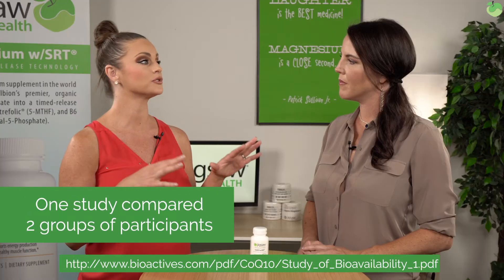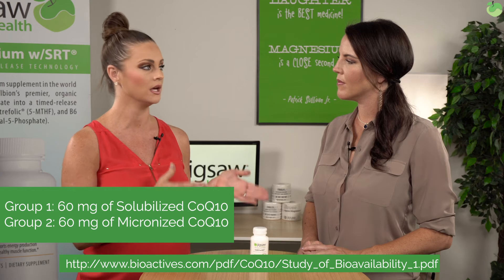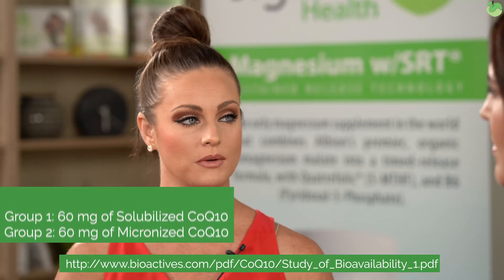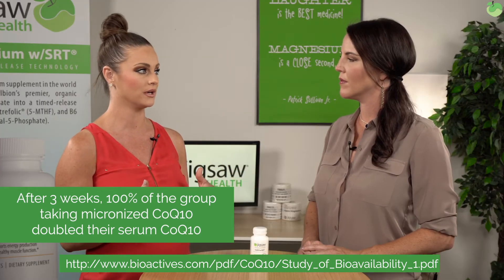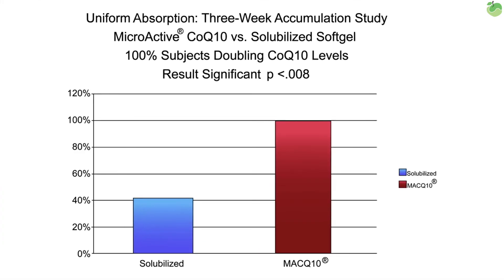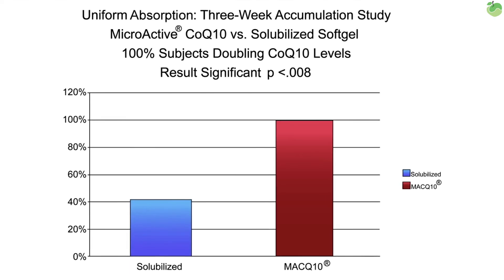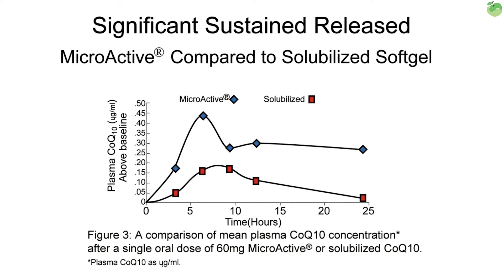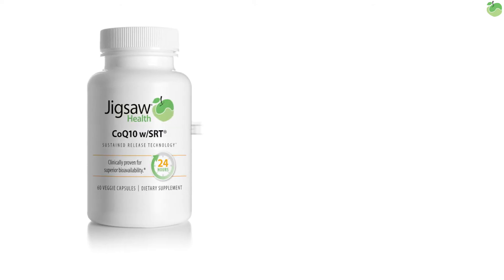What is MicroActive® CoQ10? (And how it increases bioavailability)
Find out why most CoQ10 is hard to absorb and how Jigsaw's MicroActive CoQ10 w/SRT is the exception to the rule. And it's clinically tested!

CoQ10 w/SRT® utilizes MicroActive® CoQ10 and is clinically shown for: Superior bioavailability, 24-hour time release, Universally enhanced absorption in all users.